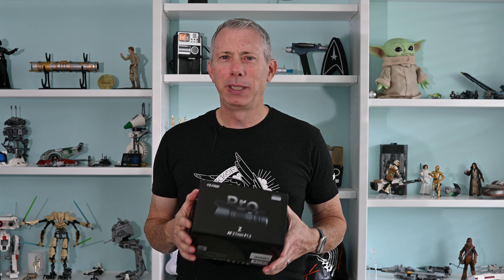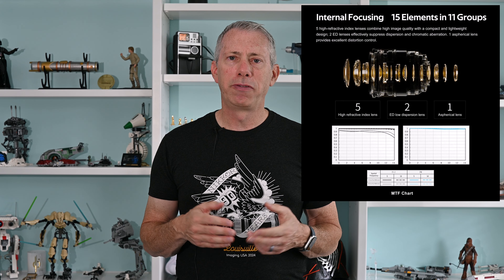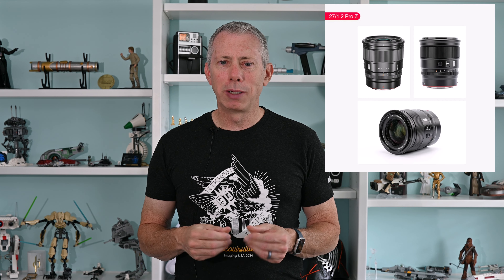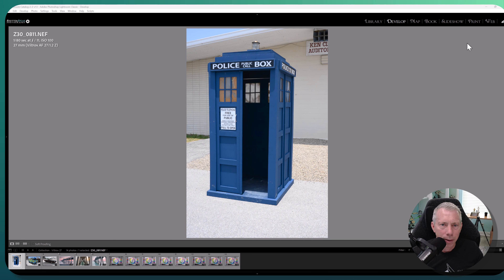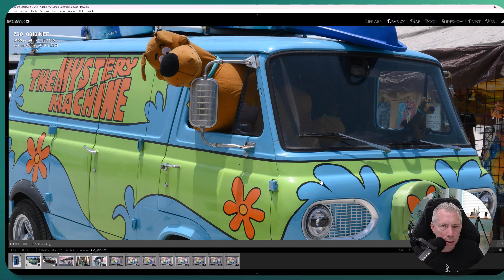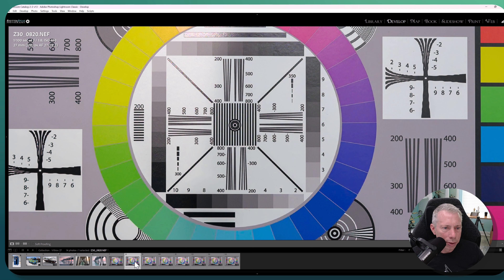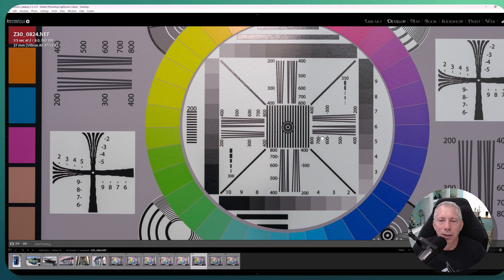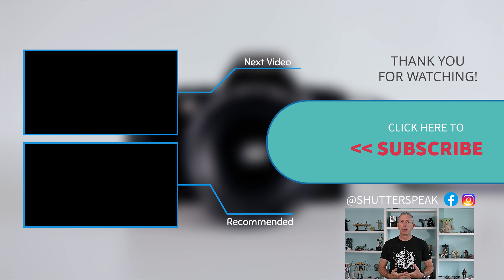Viltrox 27mm f/1.2 Lens Review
Looking for a review of the Viltrox 27 mm f/1.2 lens? Check out this video for an in-depth look at the features and performance of this popular lens.

See the Nikon Z8: